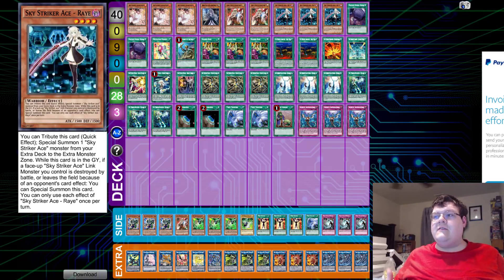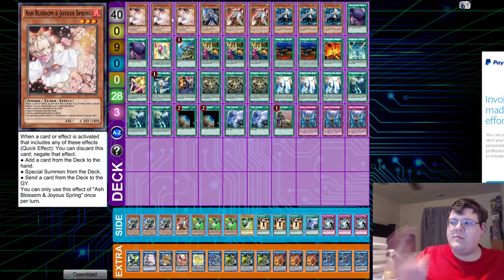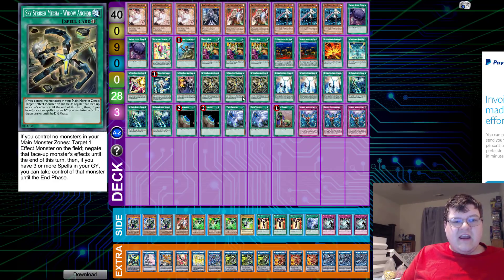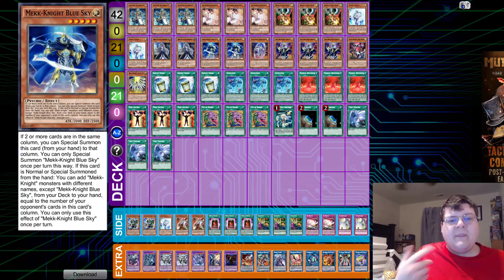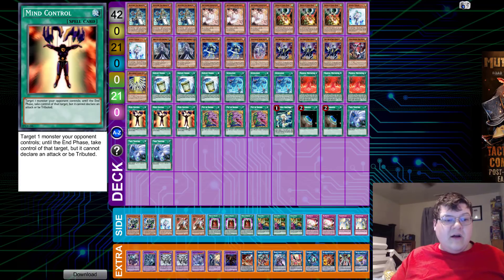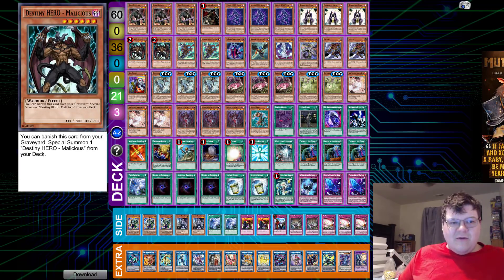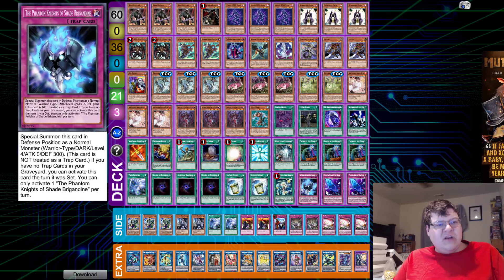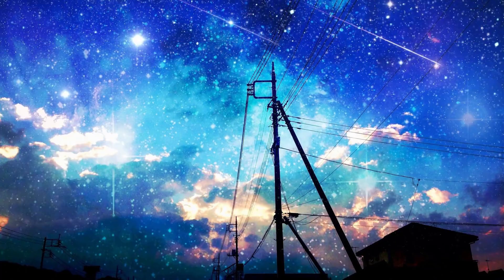Sky Striker, Mekk-Knight, & Danger Zombie - Yugioh Top Deck Profiles December 2018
Alot of you have been sending in your top regional deck profiles! I have compiled them for everyone all located in one place for everyone! Here are 3 top regional deck profiles from these past few weeks! Enjoy!